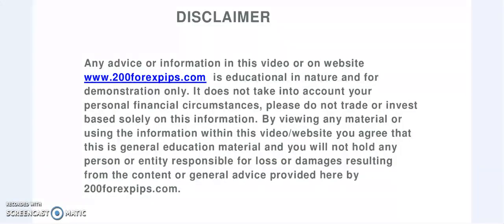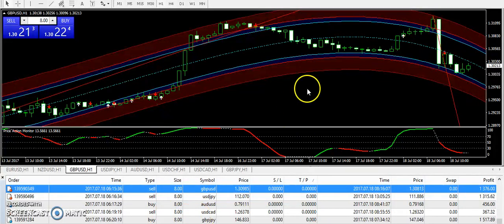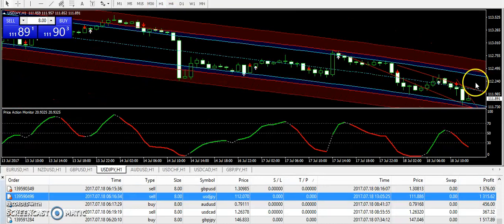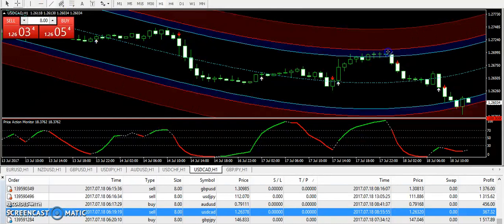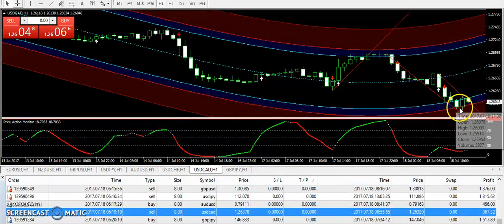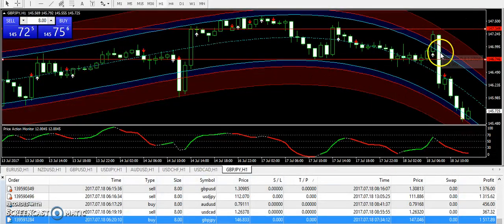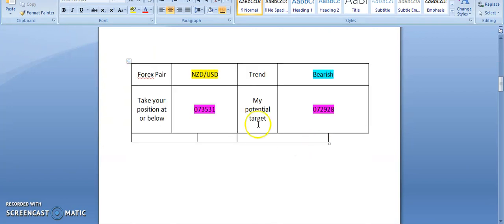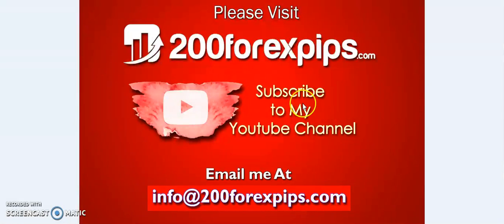USD/JPY GBP/USD trade Best Forex Trading System 18 JULY 2017 Review -forex trading systems that work